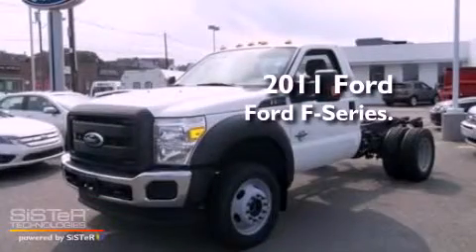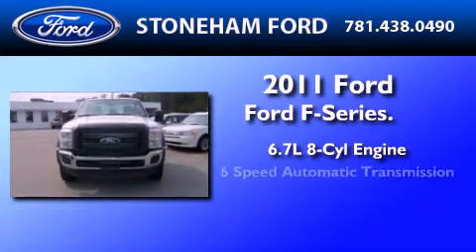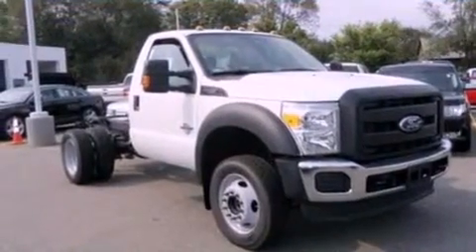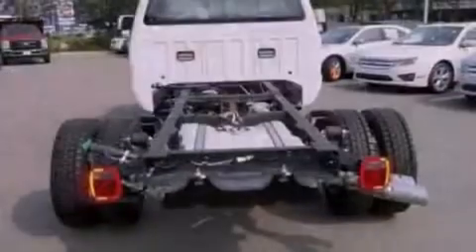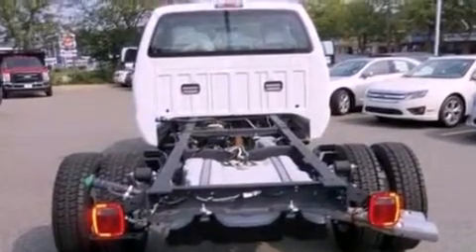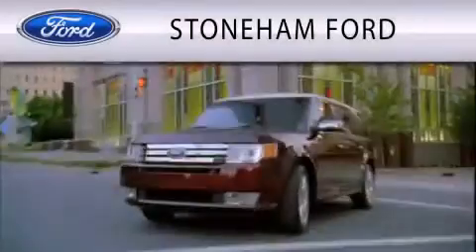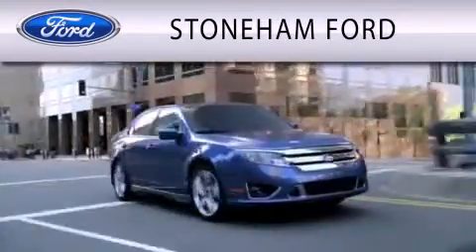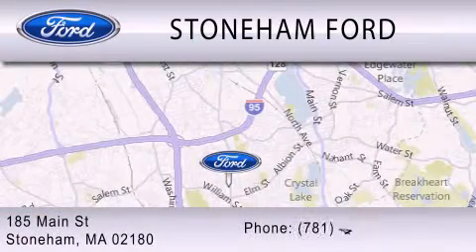2011 FORD F-550 CHASSIS Stoneham MA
Year : 2011
 Make : FORD
 Model : F-550 CHASSIS
 Engine : 6.7L V8
 Trans . : AUTO 6SPD
 Exterior : OXFORD WHITE

 Stock : 113444